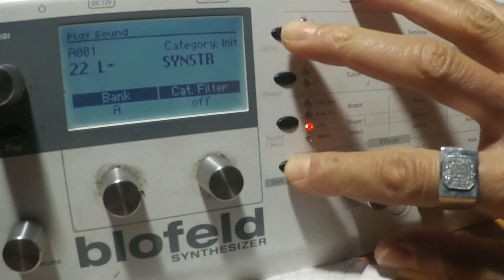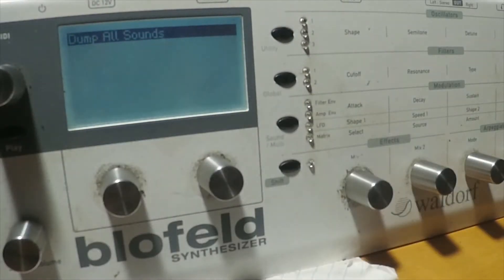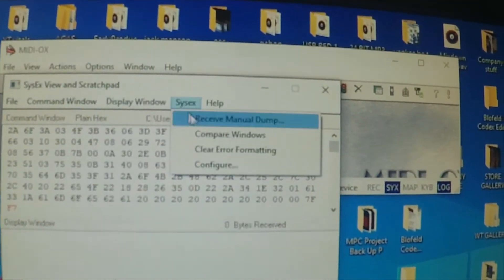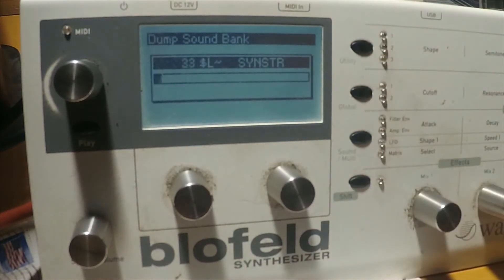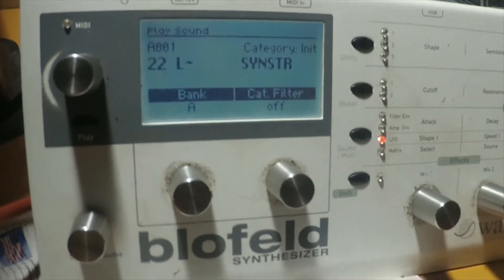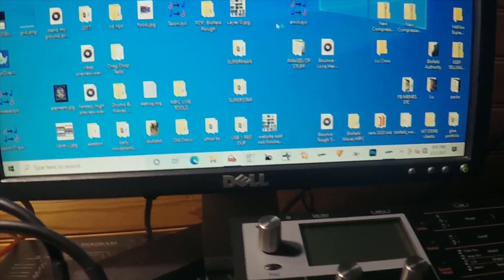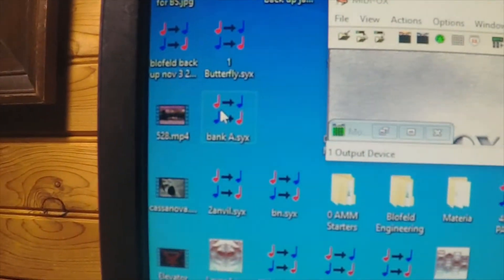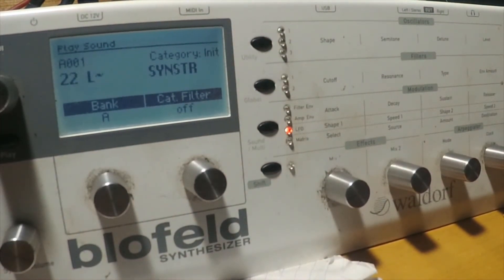Waldorf Blofeld Data Dump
A quick walkthrough on how to back up individual sounds, banks or all sounds banks.
***Requested by a user***
General information WE ALL should know.
You are appreciated. We will be right back.

1 Make sure your Blofeld is USB connected to PC and power On
2 Open MIDI ox and then open a scratch pad by dragging any sys ex file in.
3 Go to sys ex tab and select receive manual dump
4 Press Shift + Utility and scroll over to either dump sound, dump bank , or dump all
5 Press Shift + Utility again to begin
6 Let it run till finish then click done and then go to command window tab on scratch pad
7 And then click save as (what ever you want to name it) i.e.  bank A
8 Save dump to designated destination (desktop) or what have you.
I have the factory patches  recall file if any one needs it.
***Note this will write over all banks and patches restoring to factory sounds out the box.***